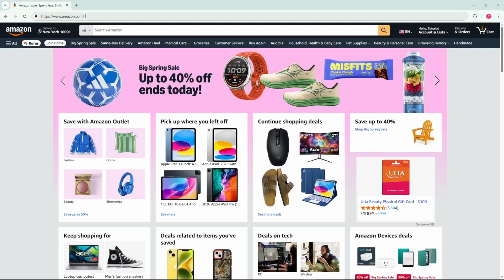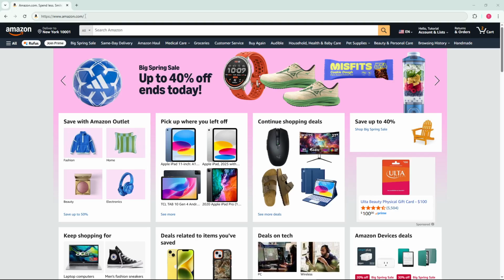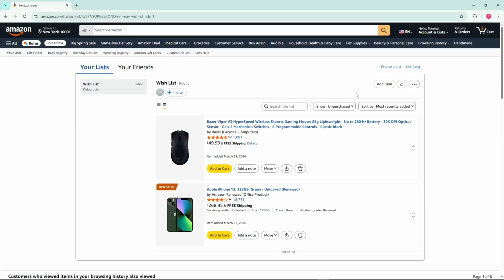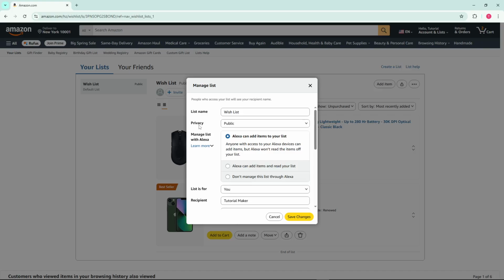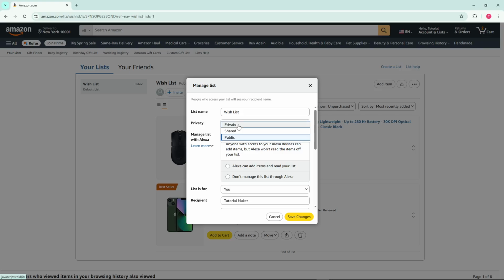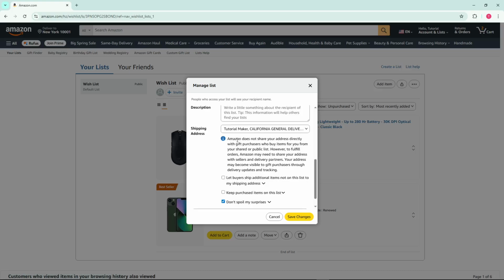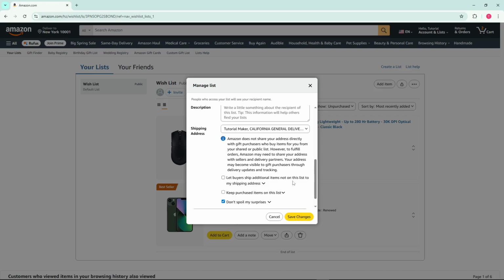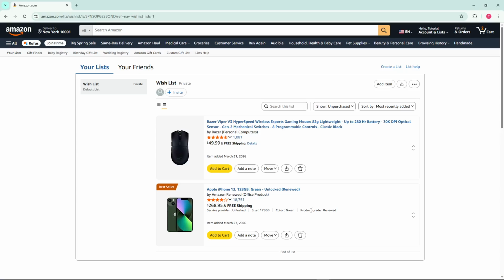How To Hide Address On Amazon Wishlist (Tutorial 2026)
Along the way, you'll learn hide shipping address Amazon wishlist, make Amazon wishlist address private, conceal delivery address on Amazon list, privacy settings Amazon wishlist address, prevent others from seeing address Amazon, setup private address Amazon gift list, Amazon wishlist how to hide address, keep address secret Amazon wish list, tutorial to hide address Amazon registry, protect personal address Amazon wishlist, ensure address privacy Amazon wish list, Amazon wishlist hide shipping information